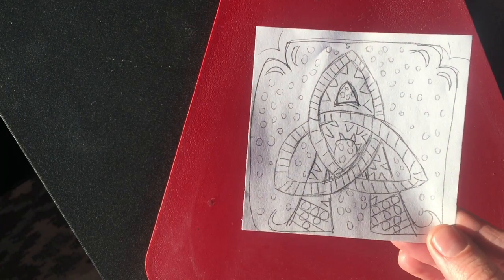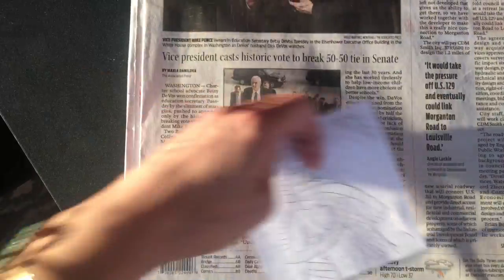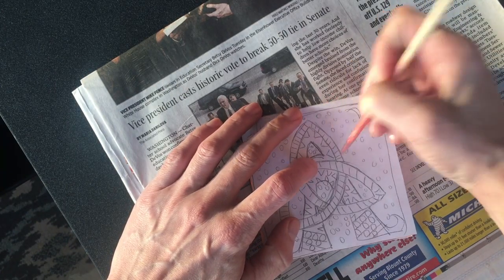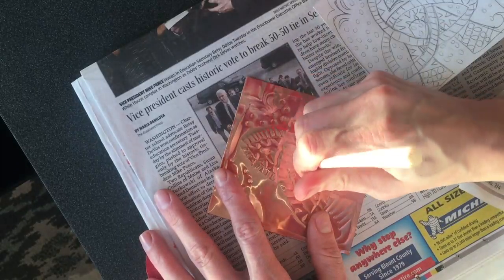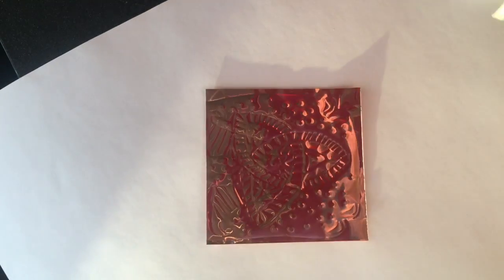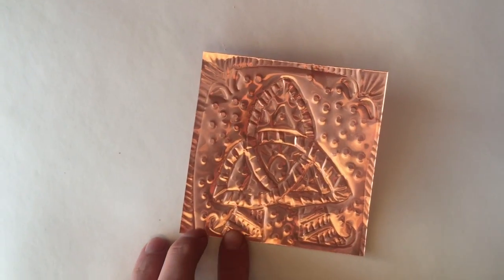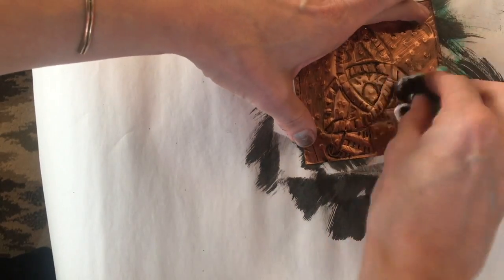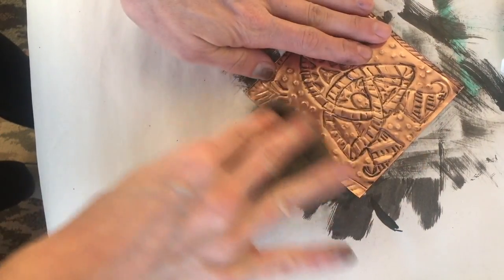Metal Tooling Illuminated Letter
This video is about Metal Tooling Illuminated Letter